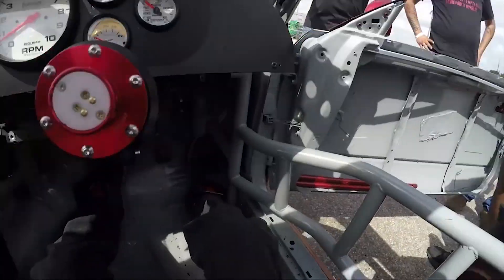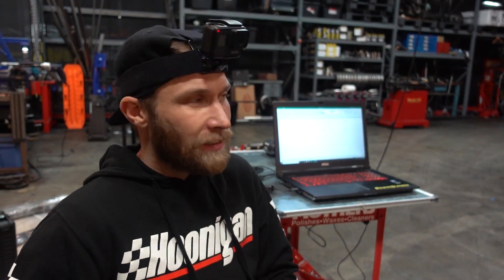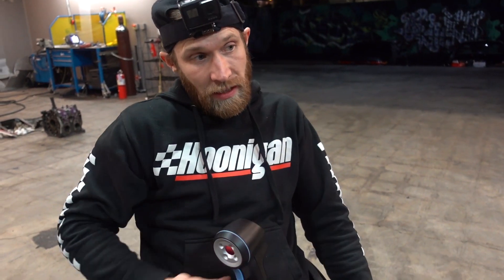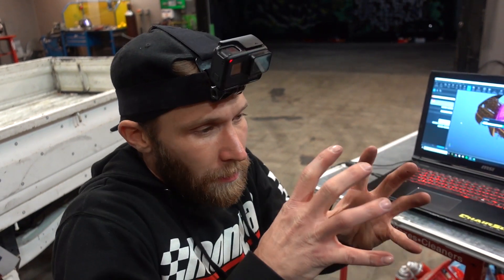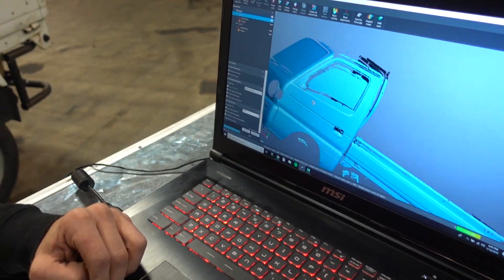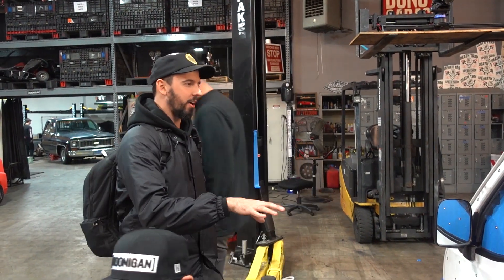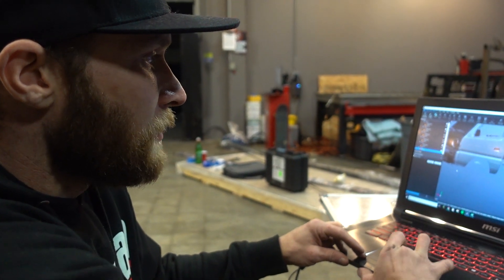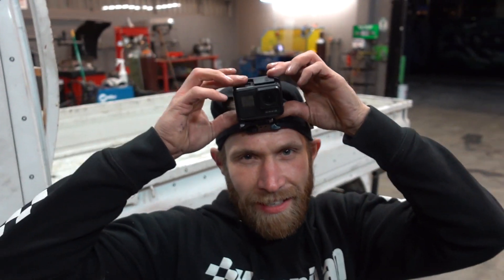Chair Slayer Uses 3D Scanner for Pit Truck Body Measurements!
Special thanks to @creaform3d